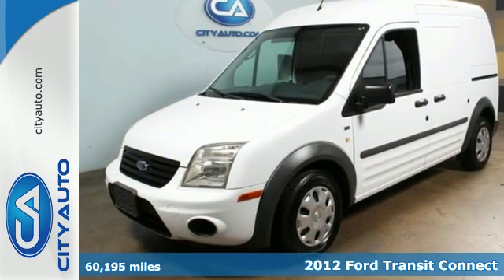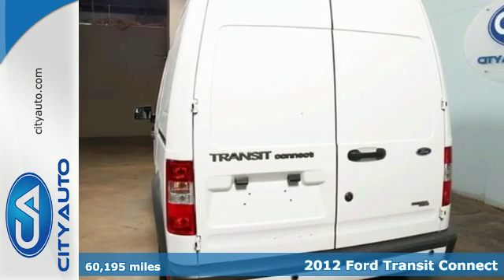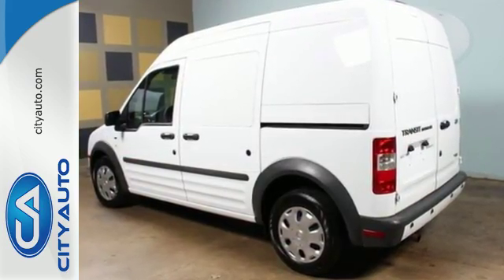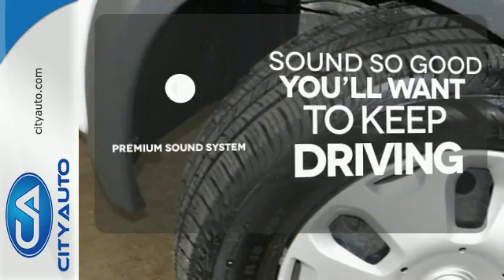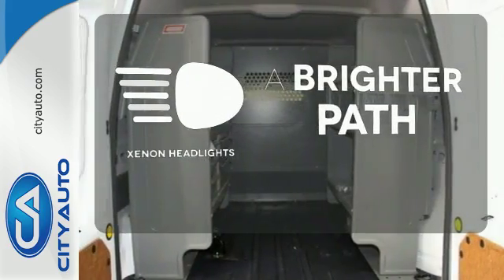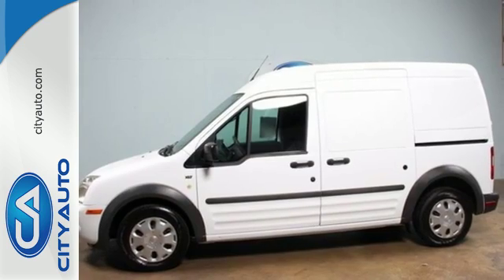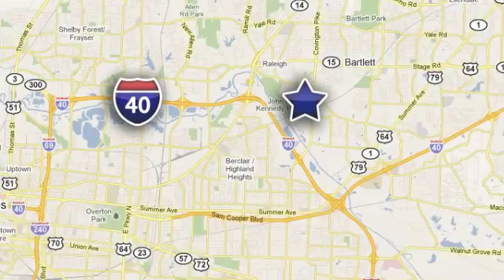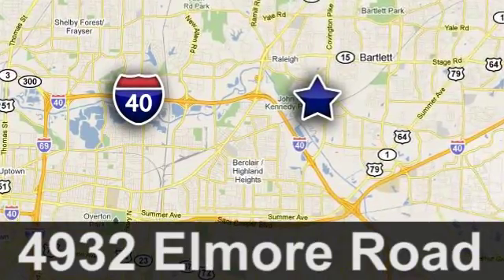2012 Ford Transit Connect Memphis, TN #330669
Year: 2012
Make: Ford
Model: Transit Connect
Trim: Cargo Van XLT
Engine: 6-Cyl
Transmission: Automatic
Color: White
Interior: Gray
Mileage: 60195
Stock #: 330669
VIN: NM0LS7BN8CT078843
This One Owner Vehicle Simply Says Success!! New Tires. Power Windows. Premium CD Player Stereo. Extended Service Available. Local Trade-In. Step up to Style. Call Gerald!!

Address:
4932 Elmore Rd